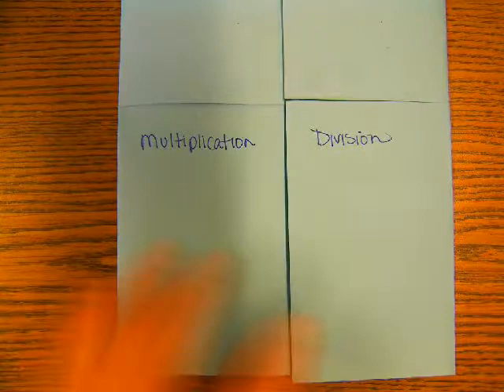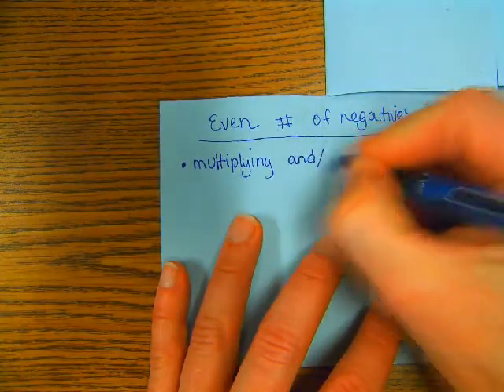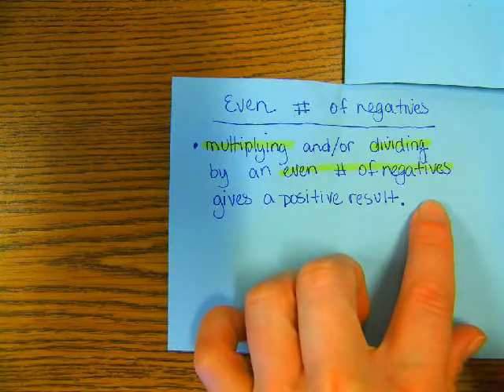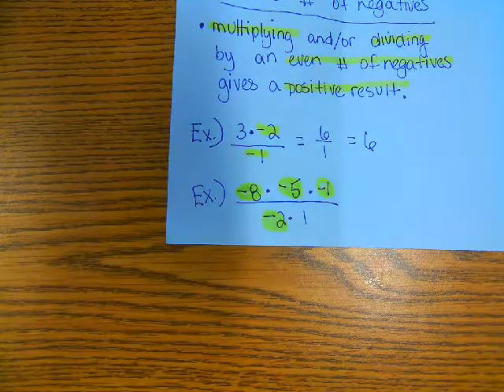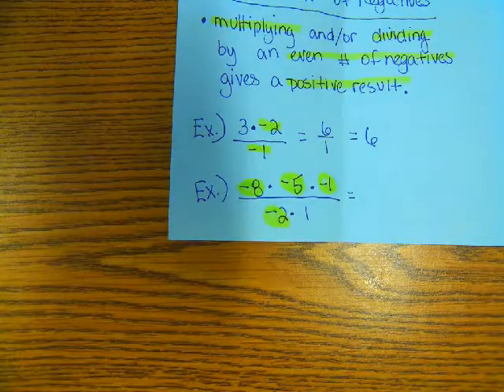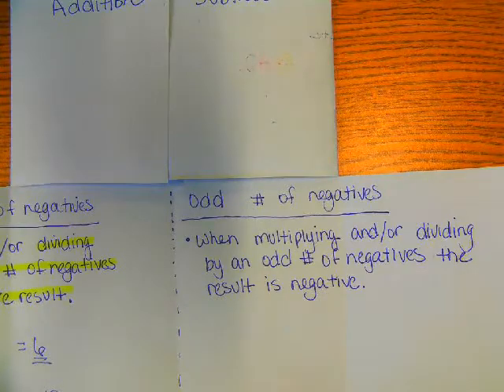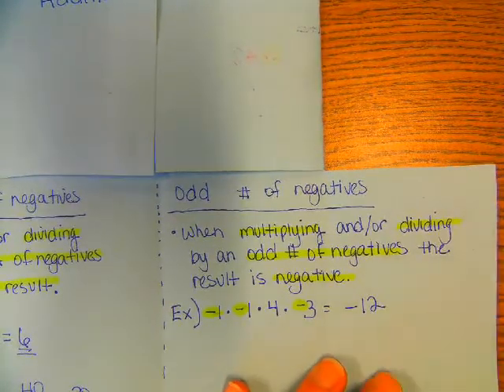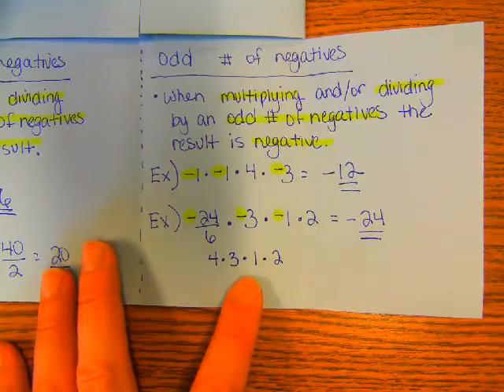Pre-Algebra Multiplication and Division of Negative Numbers